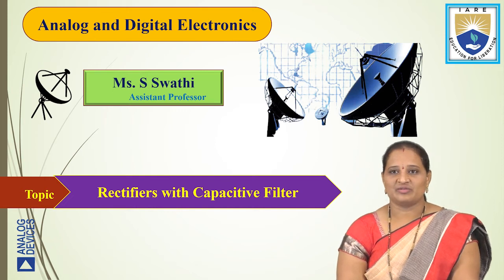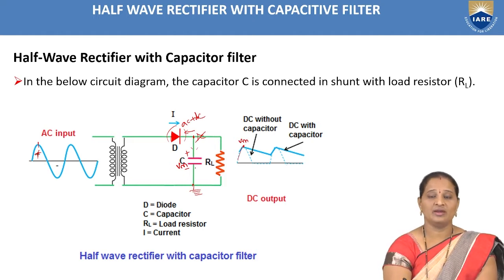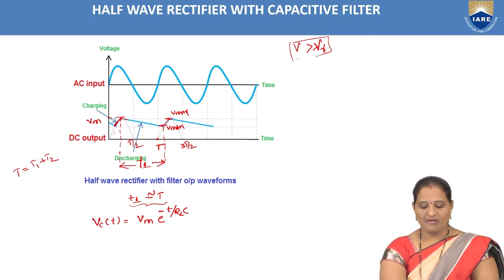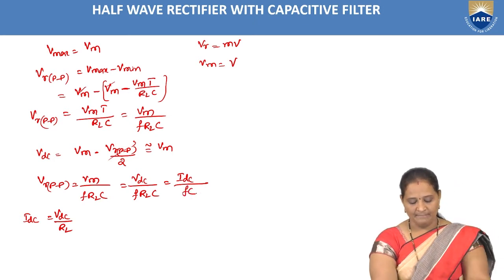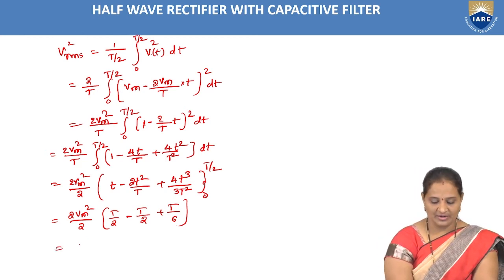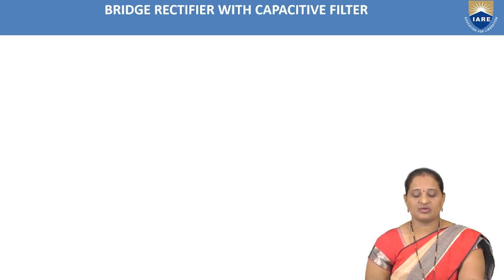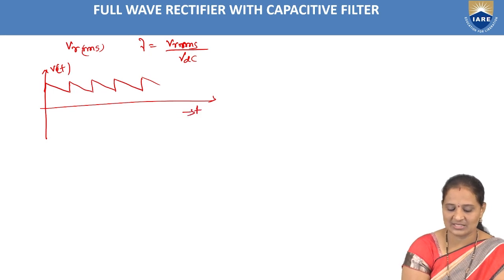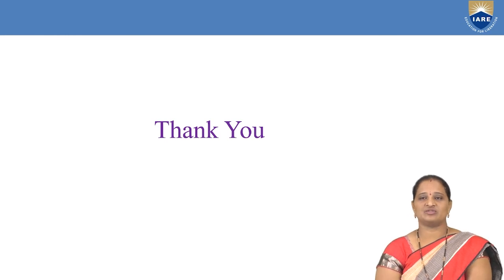Rectifiers with Capacitive Filter by Ms. S Swathi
Rectifiers with Capacitive Filter by Ms. S Swathi | Department of ECE | IARE

Telangana, India.